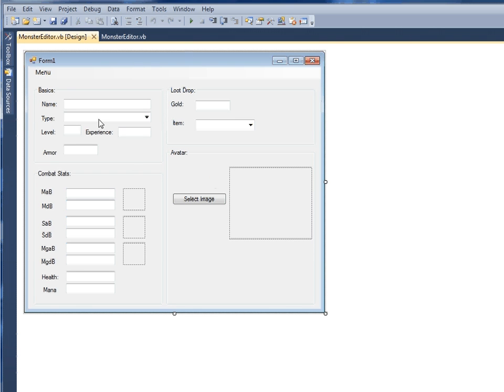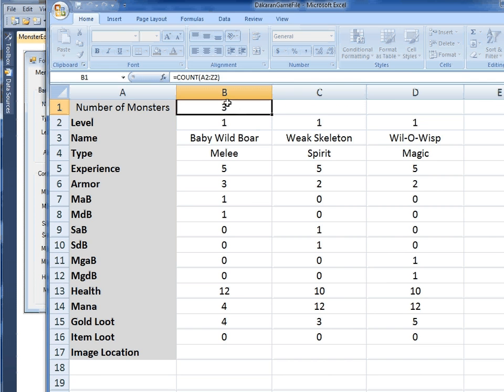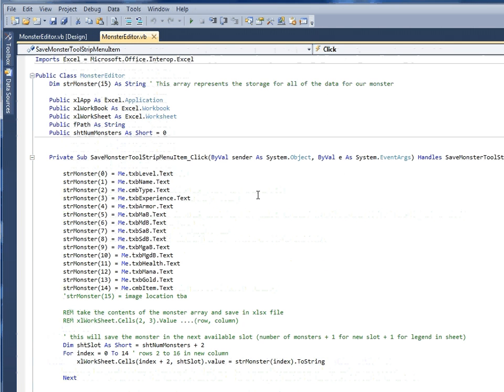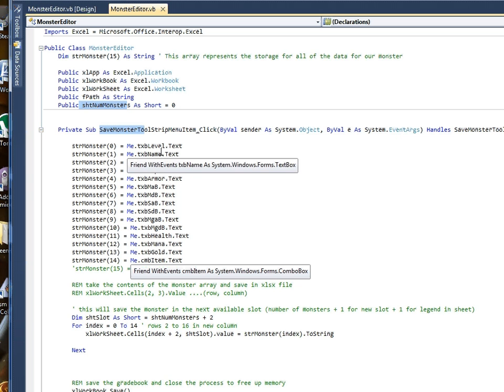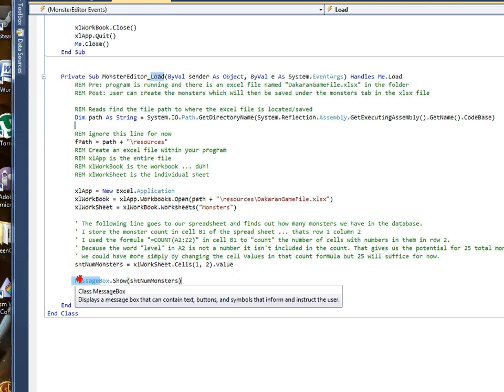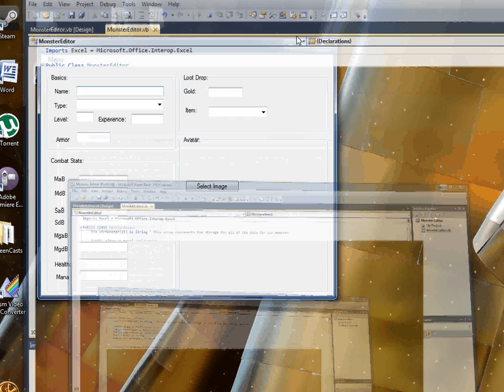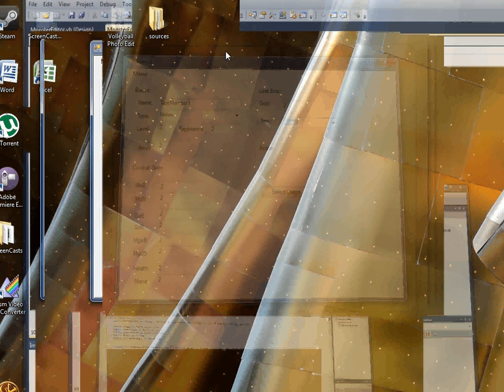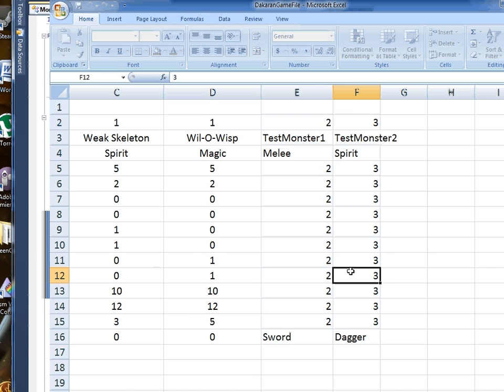MonsterEditor.avi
Programming 11 Tutorial - This is a continuing series of game design tutorials for my programming 11 class. Most of this might not make much sense to anyone not in my class. We are using Visual Basic 2010 Express and Microsoft Office to create an RPG adventure game.